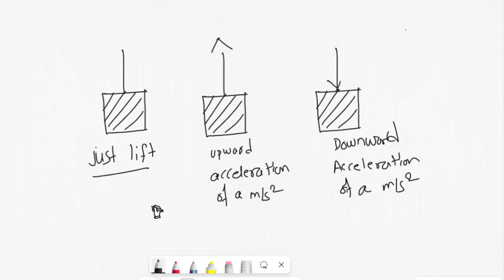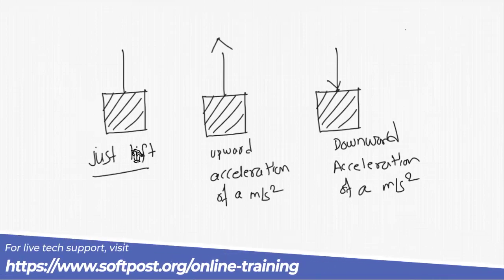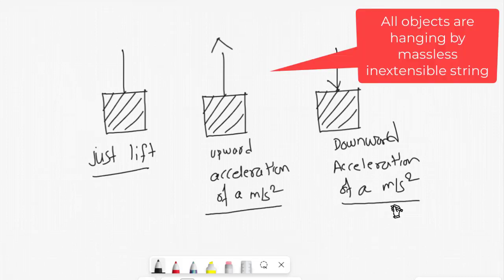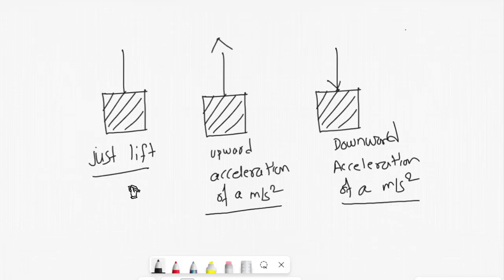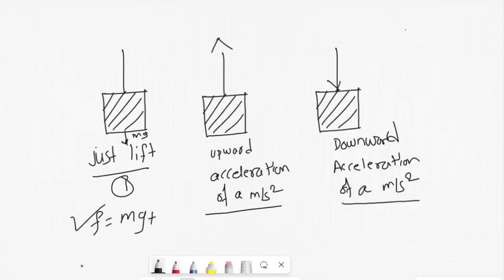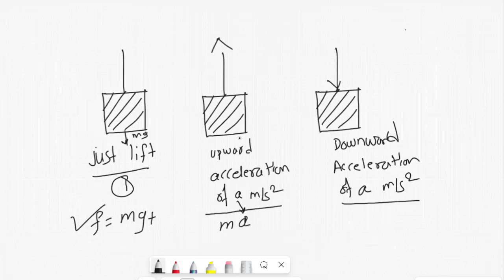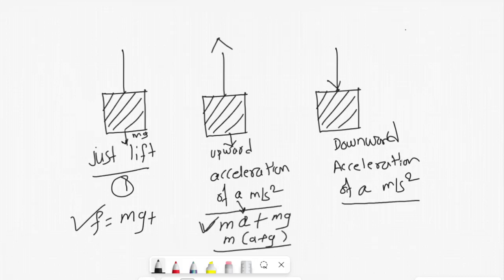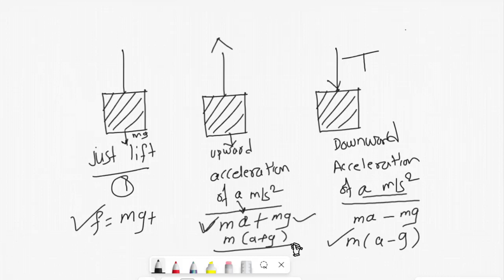Tension in string problems Newton's law of motion for ropes